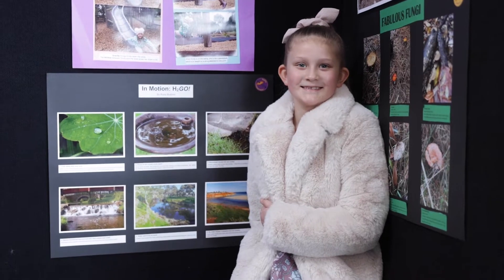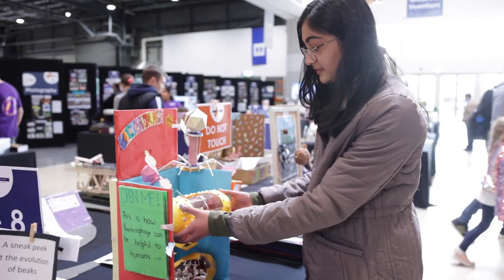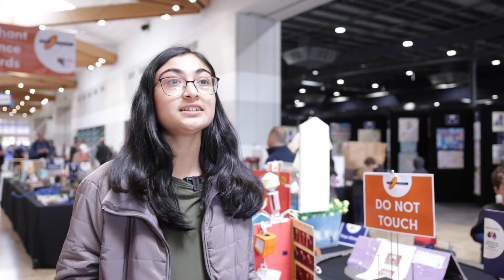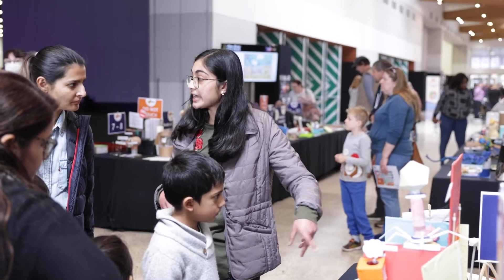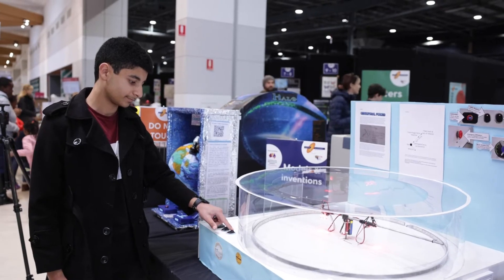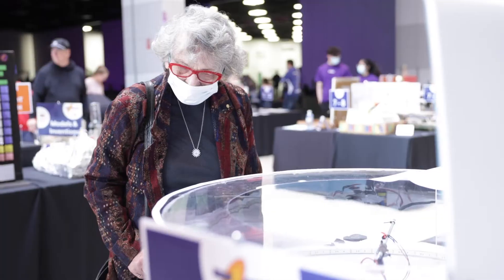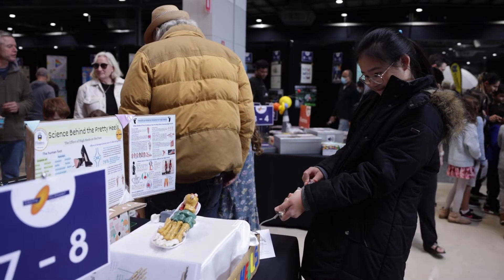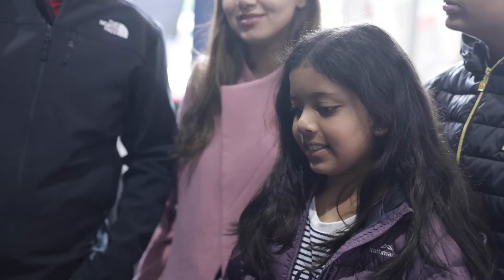2022 Oliphant Science Awards